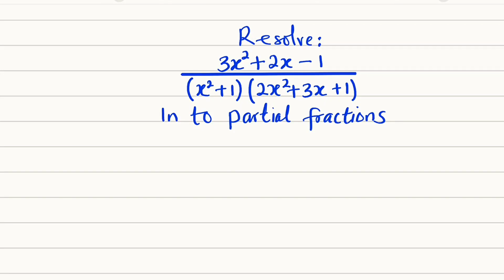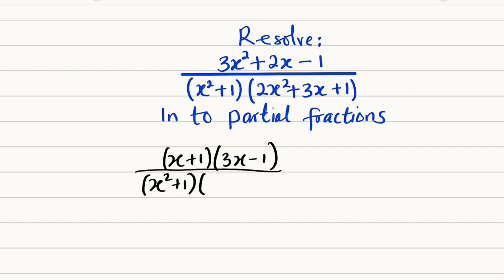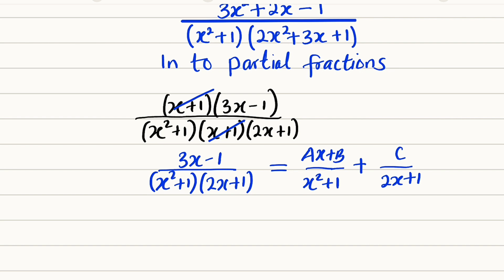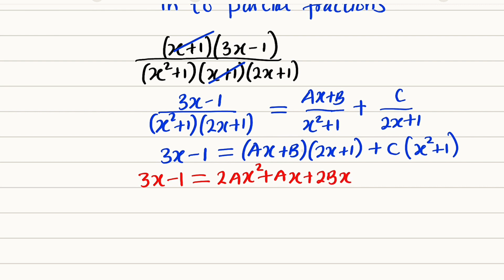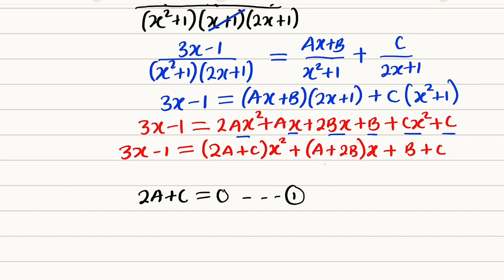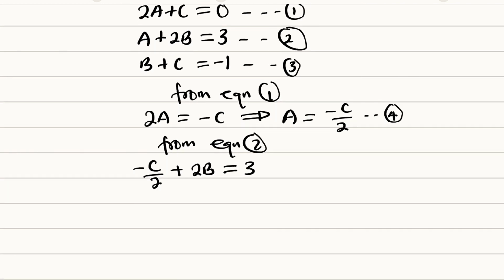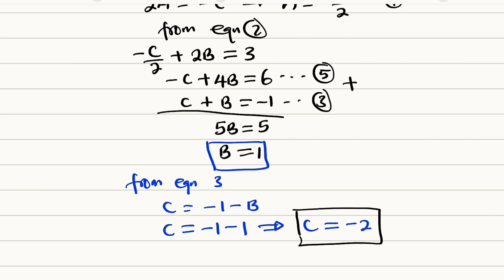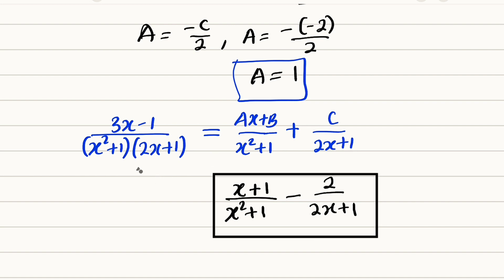Partial Fractions | Reduceable and Non-reduceable Factors